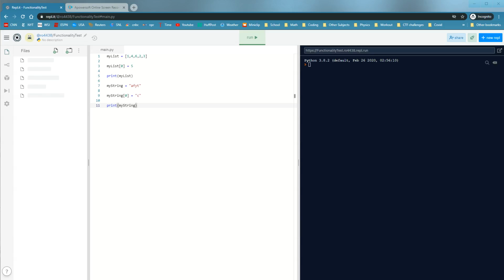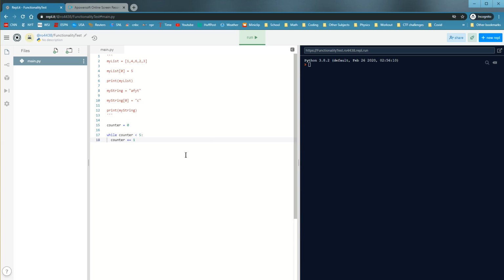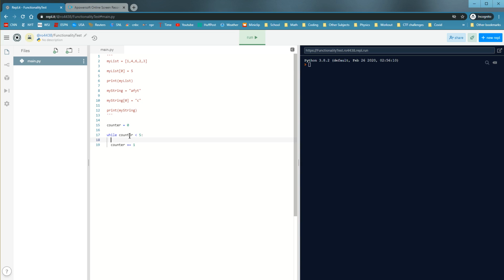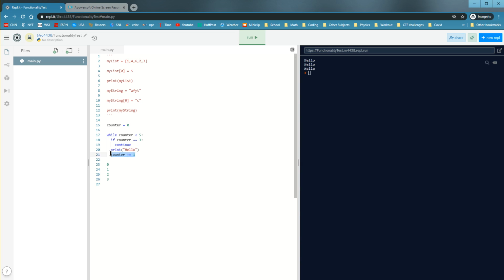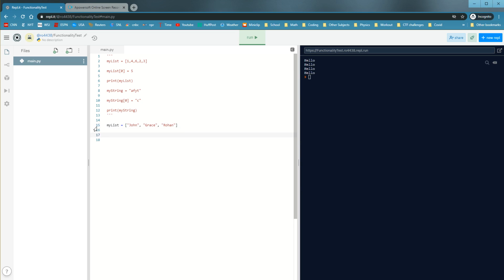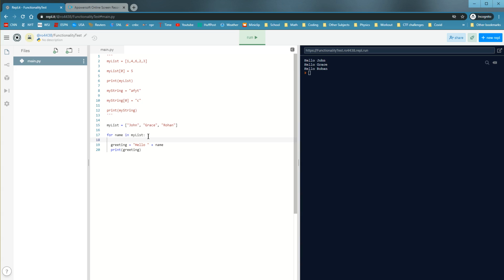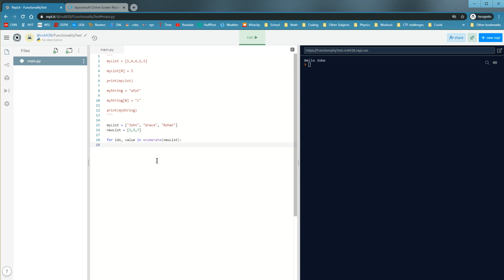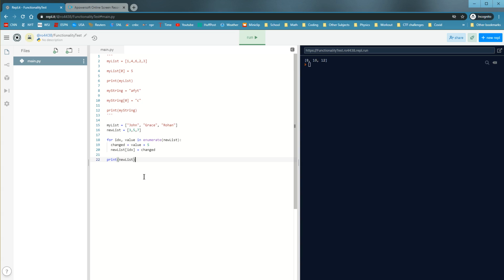bit by bit Functionality Program Module 6: Review #2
We review while and for loops.